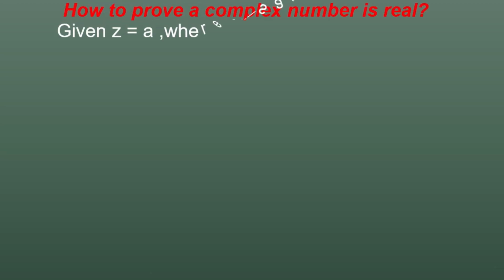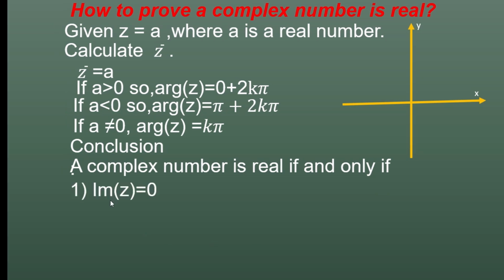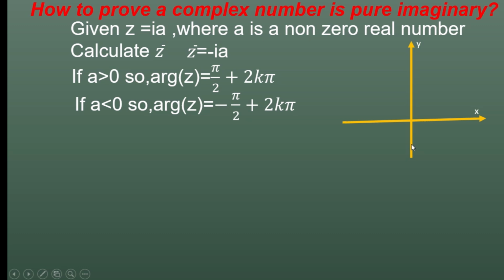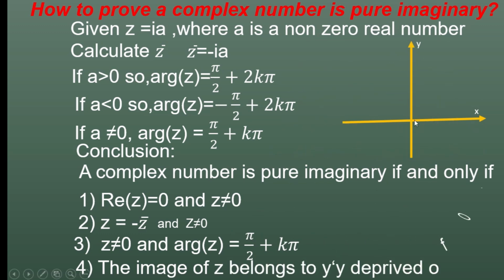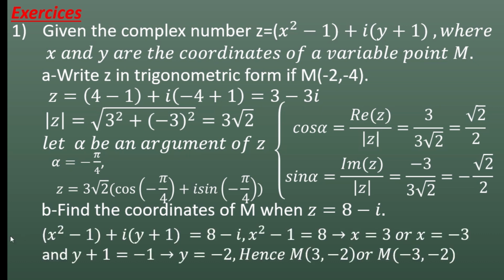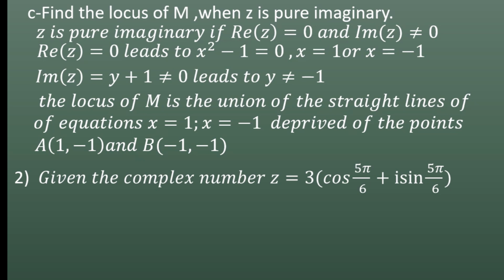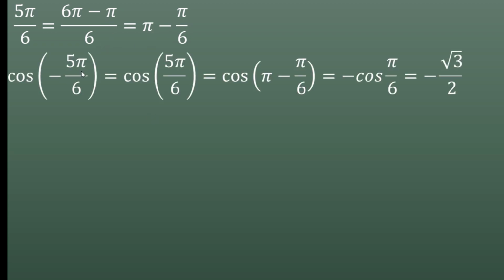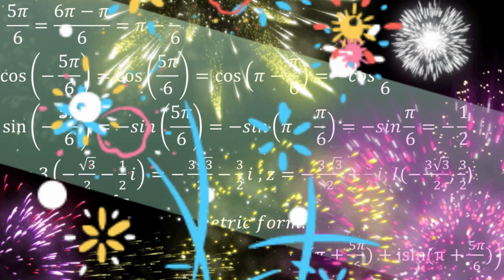Video38,Grade12GS,Complex Numers Exercises.